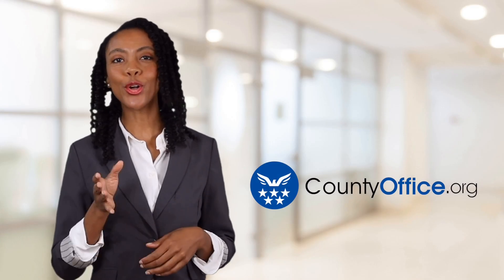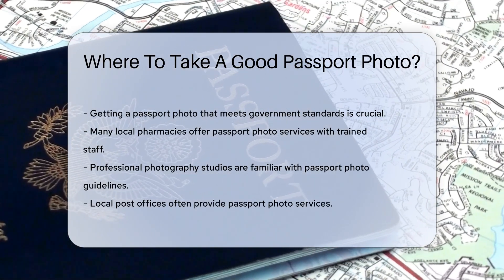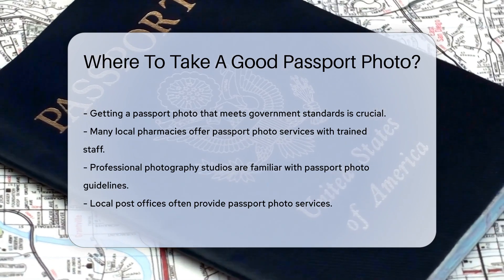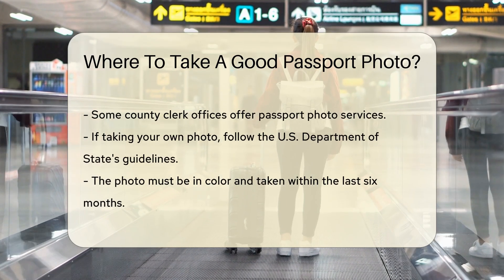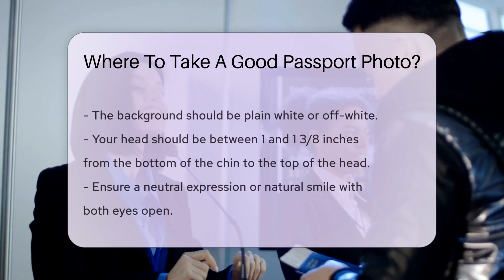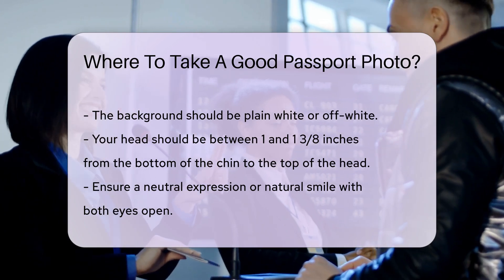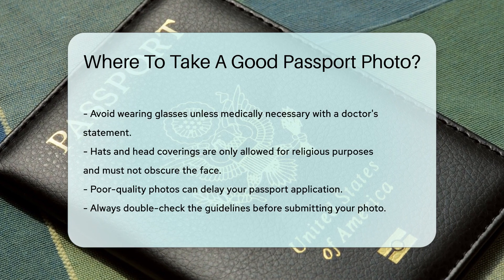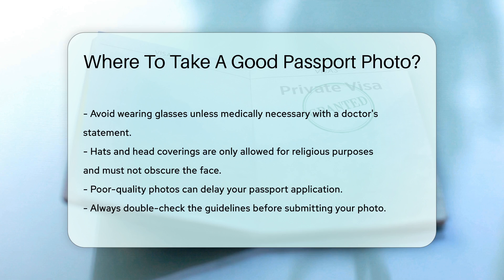Where To Take A Good Passport Photo? - CountyOffice.org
Where To Take A Good Passport Photo? Are you planning to get a new passport and wondering where to take a good passport photo that meets all the necessary government standards? In this informative video, we'll guide you through the various options available for getting a passport photo that complies with the requirements set by the U.S. Department of State.

Local pharmacies, professional photography studios, post offices, and county clerk offices are some of the common places where you can have your passport photo taken conveniently. These locations have staff who are well-versed in the guidelines for passport photos, ensuring that your photo meets all the necessary criteria.

If you prefer to take your own passport photo, make sure to follow the specific guidelines provided by the U.S. Department of State. Your photo should be in color, have a plain white or off-white background, and meet the required dimensions. It's crucial to pay attention to details such as your expression, eye visibility, and any accessories like glasses or head coverings.

Remember, the quality of your passport photo is essential as it can impact the processing of your application. Always double-check the guidelines before submitting your photo to avoid any delays.

Don't forget to visit CountyOffice for further resources on passport services and guidelines!